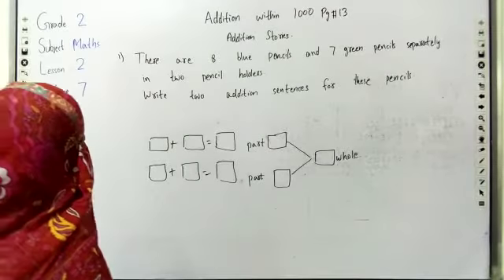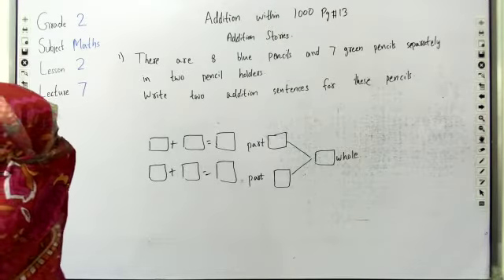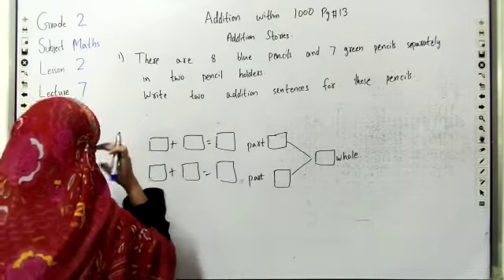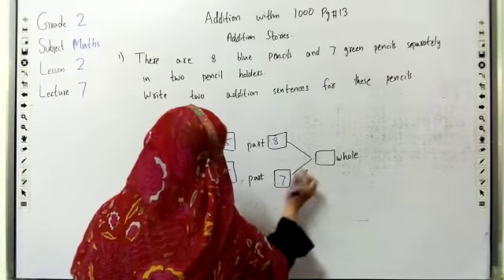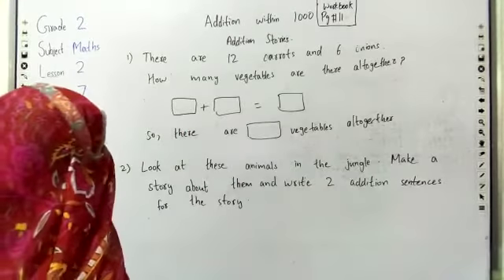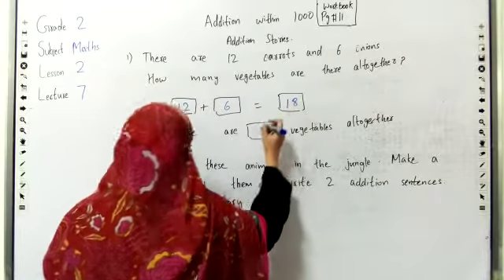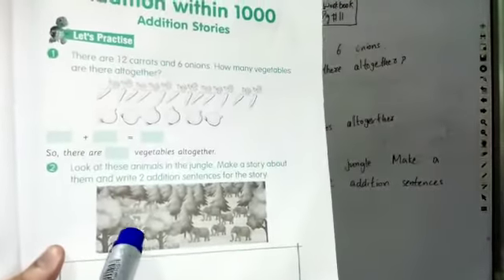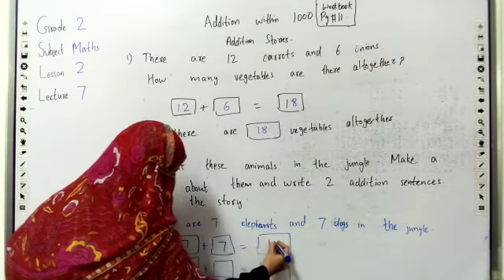Grade:2Lecture#8-Subject:Maths-Topic: Addition with 1000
Mon, 22 Jun